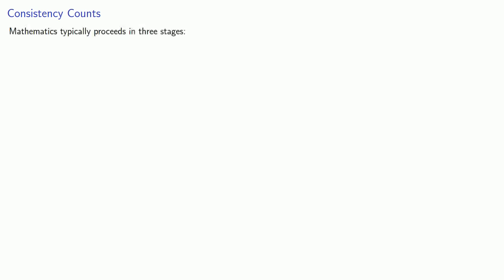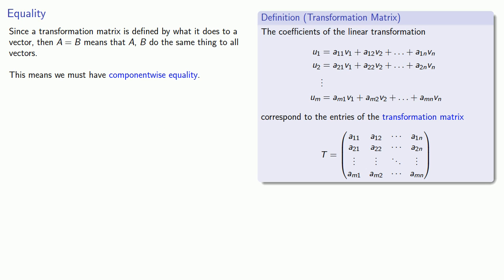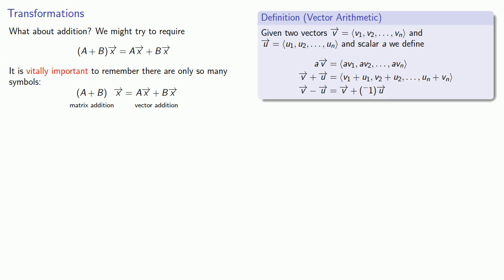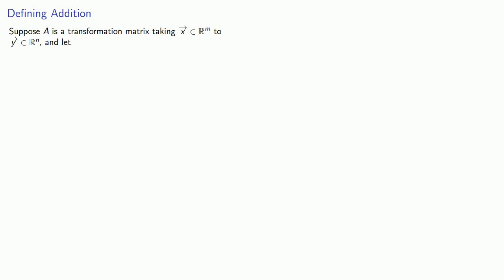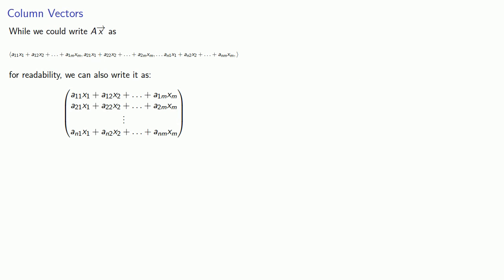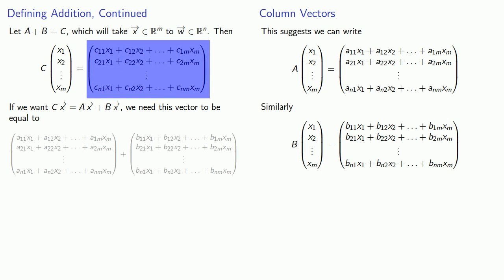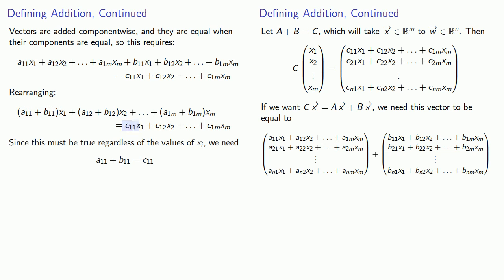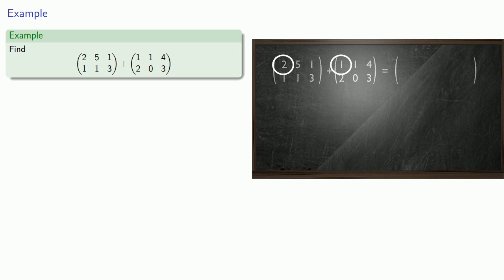Matrix Addition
The addition of two matrices.  Why and how we add two matrices.